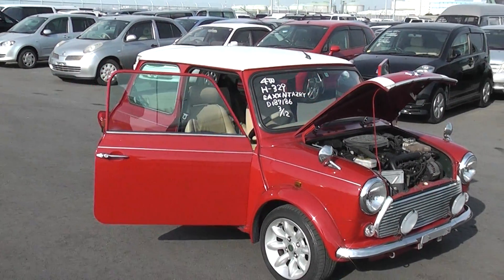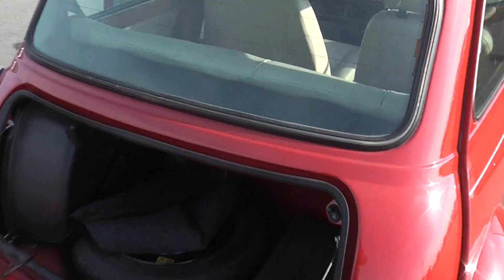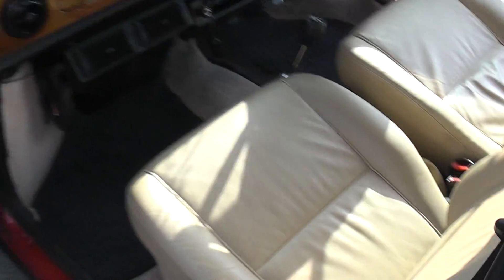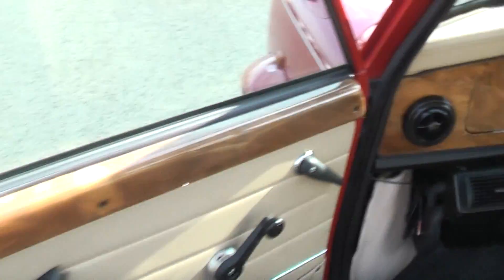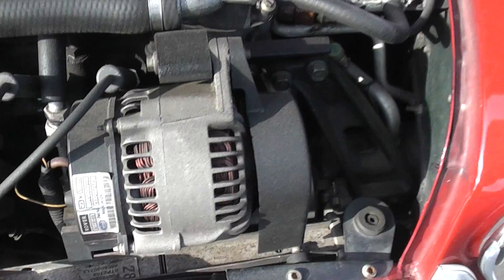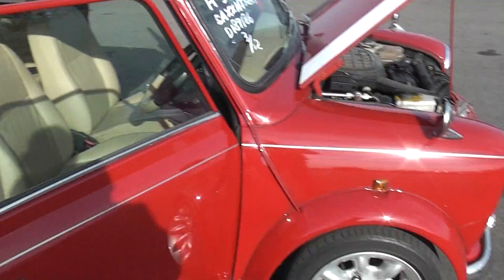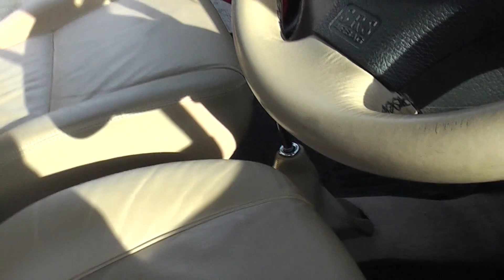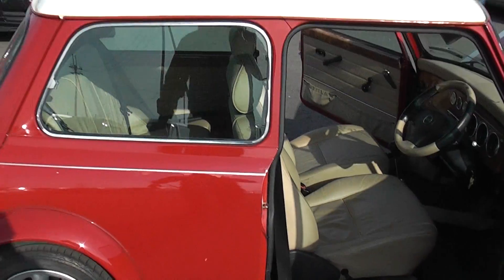Red Rover Mini Widebody 2001 For Sale @ Edward Lee's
Call Edward Lee's 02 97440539
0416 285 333  (Phil - after hours)